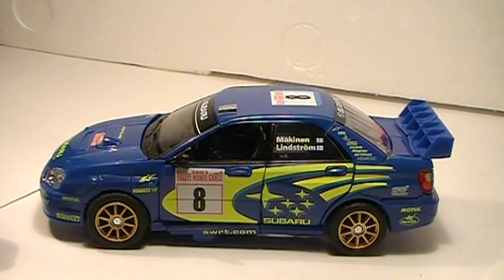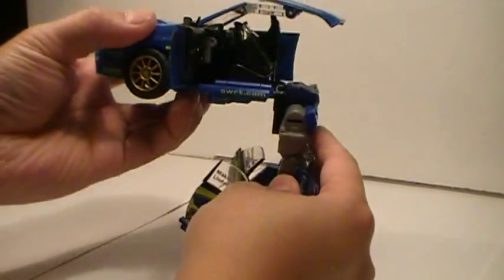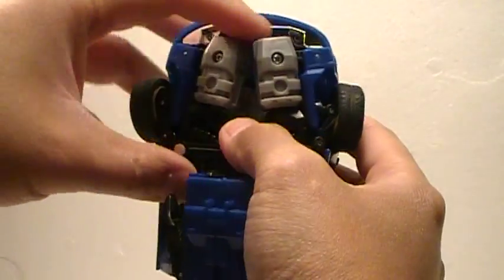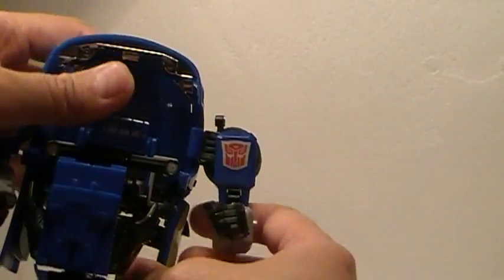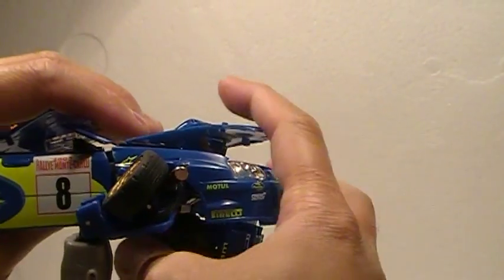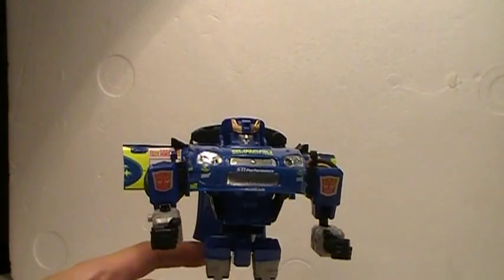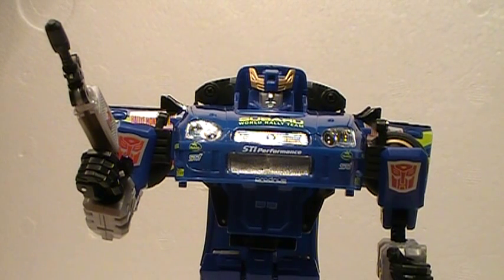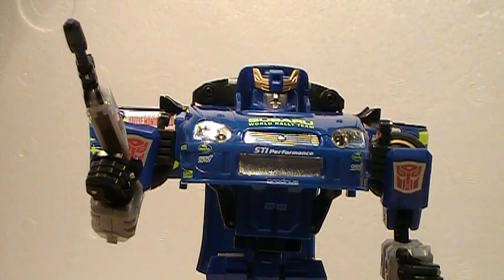How it all began: Transformers Alternators Smokescreen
My first ever Transformers Alternators/Binaltech figure!

Stay to the end of this review to find out how IT all began!

* Very cool race/rally car alt-mode
* Nice G1 influences with the way the feet transform
* Cool G1-looking head sculpt in robot mode